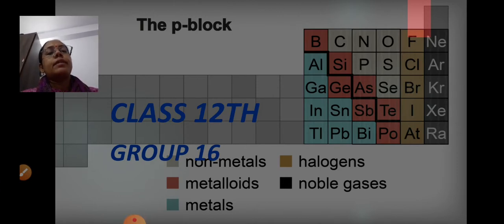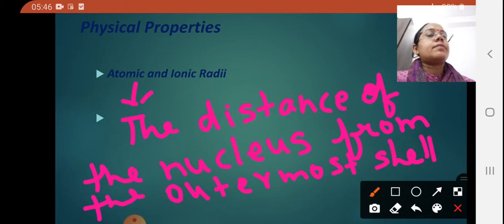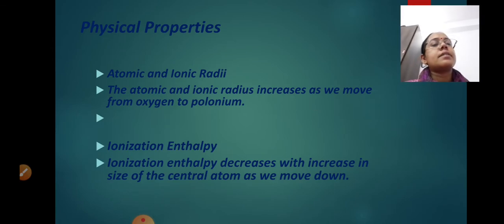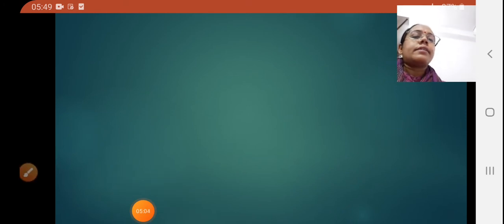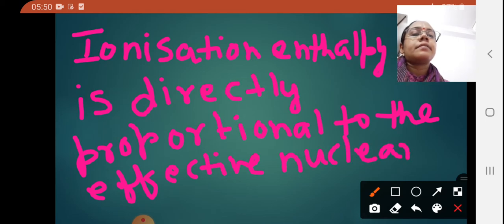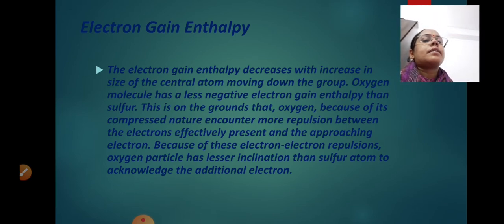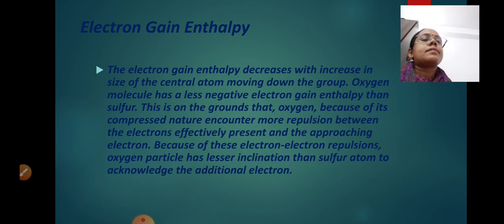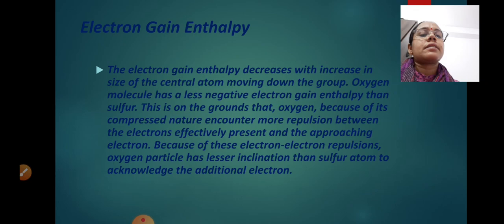class 12th chemistry second video